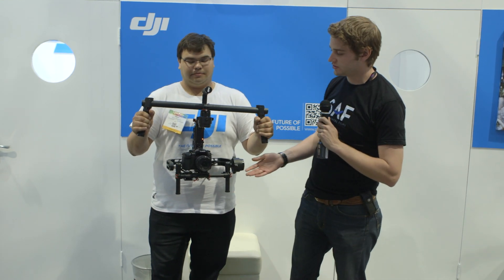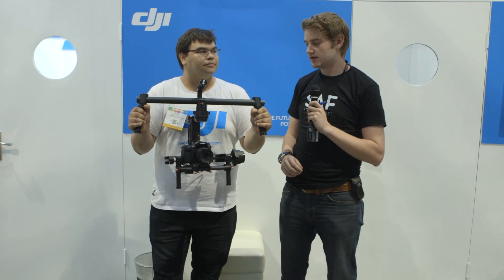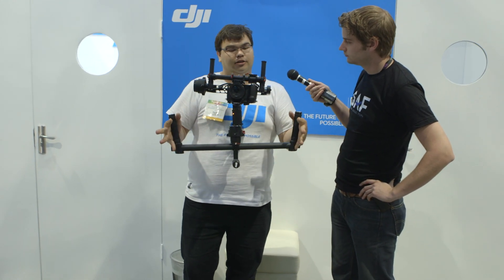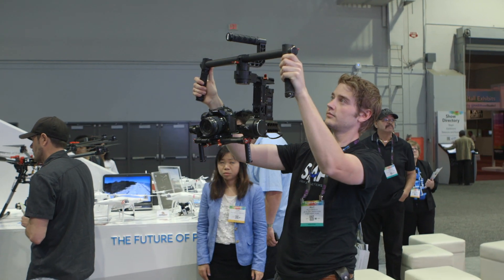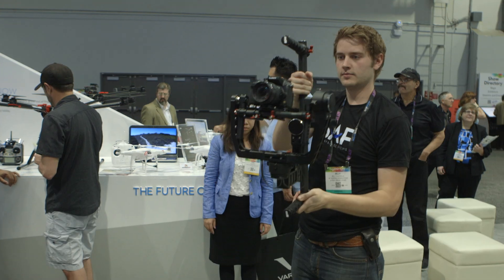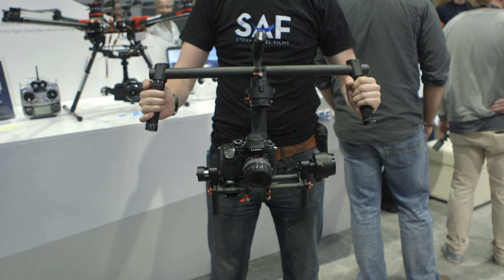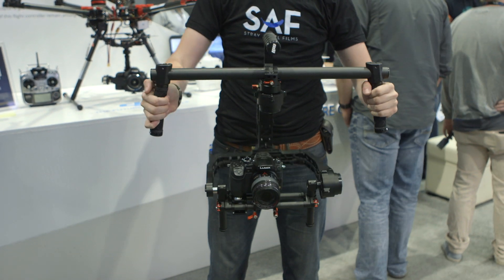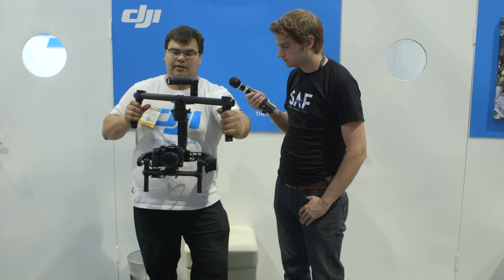NAB 2014: DJI Ronin Gimbal Stabilizer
The new DJI Ronin Gimbal Stabilizer is a lower-cost alternative to the MoVI M10. Clocking in at around $5,000, the Ronin stabilizer can hold DSLRs all the way up to a RED EPIC.

Event - NAB 2014